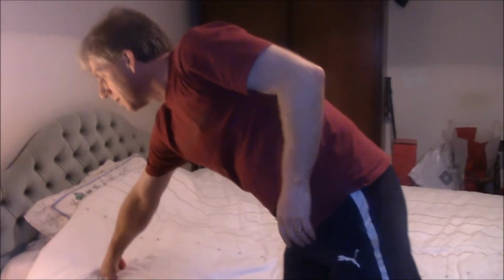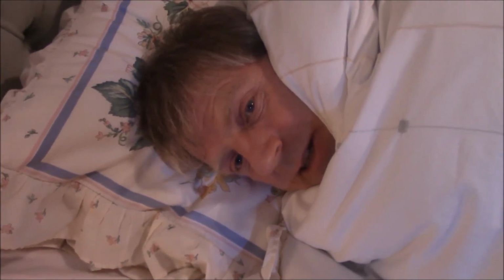Keeping warm (Film 3 - Part two)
Here, we learn more about keeping warm at Low Fellside in the long winter months.